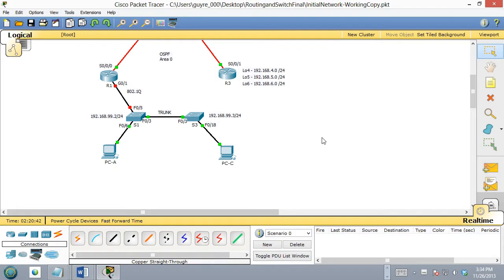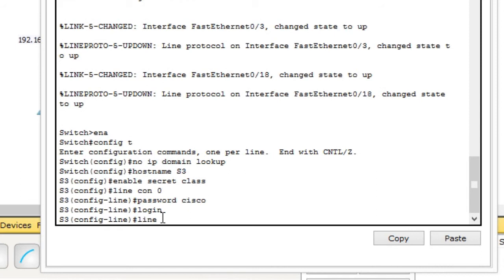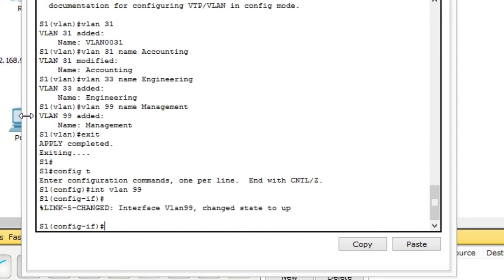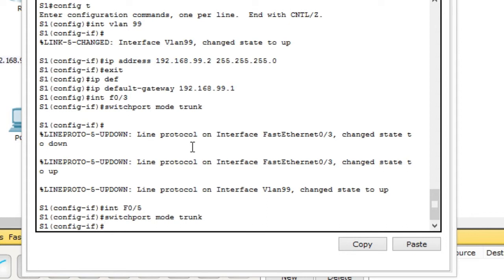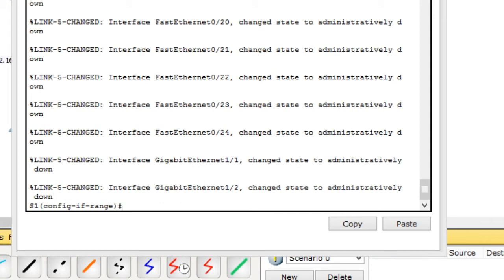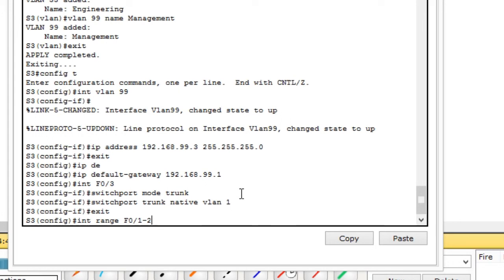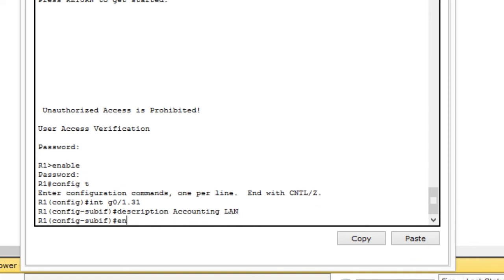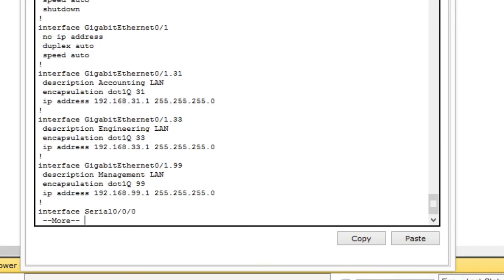Routing and Switch Essentials Network - Part 2